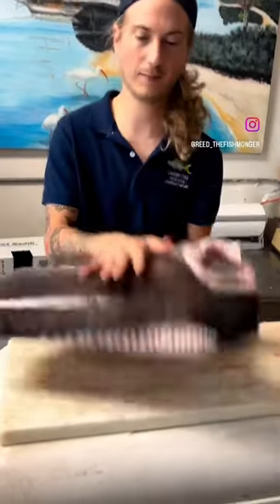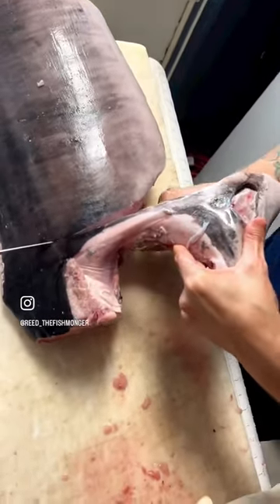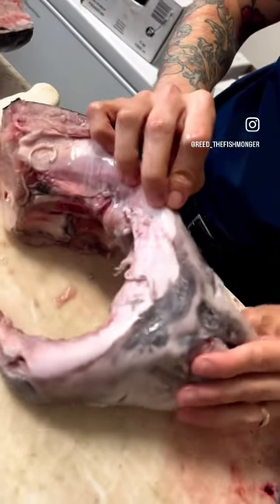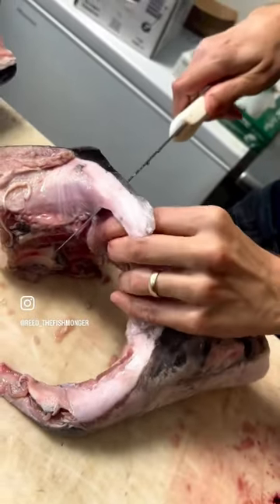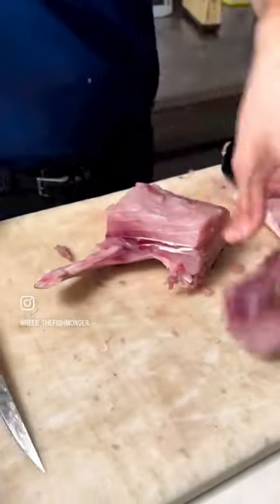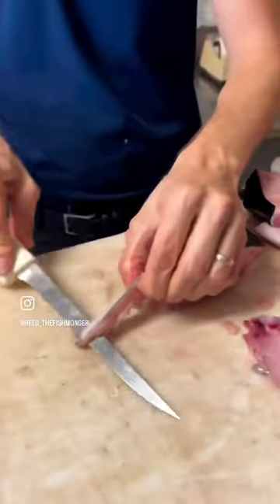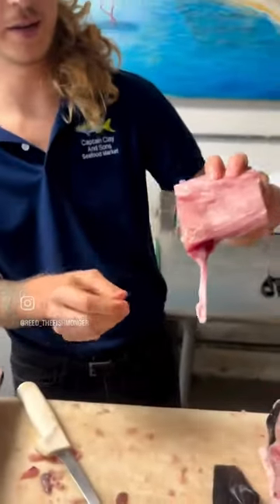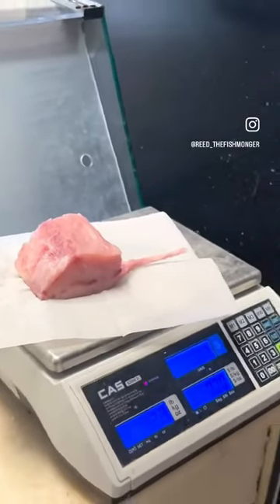Have to ever cooked a Swordfish Tomahawk!?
This cold weather has been rough! Luckily I made a killer fish soup to keep me warm.